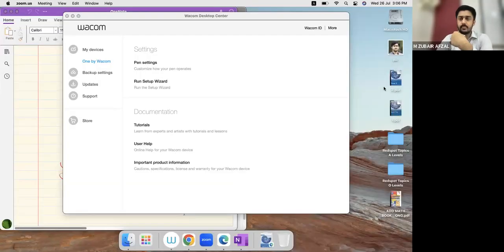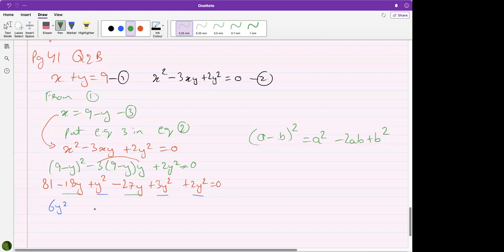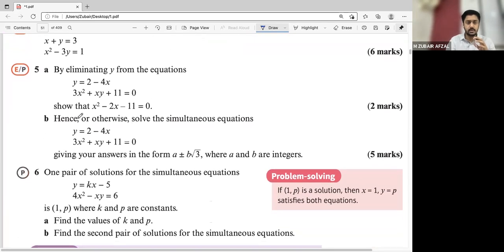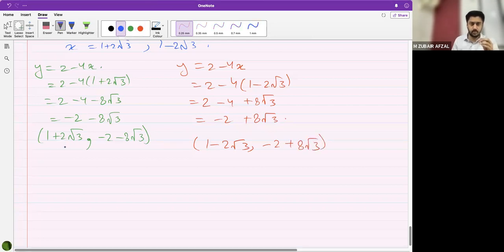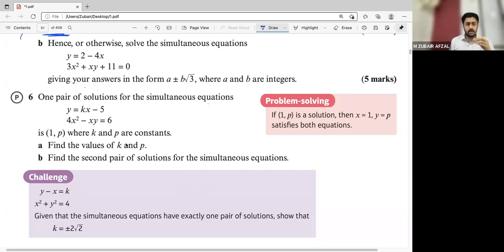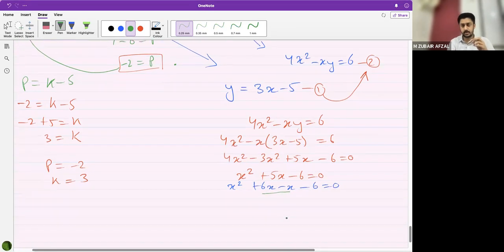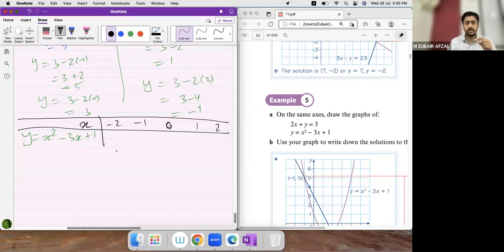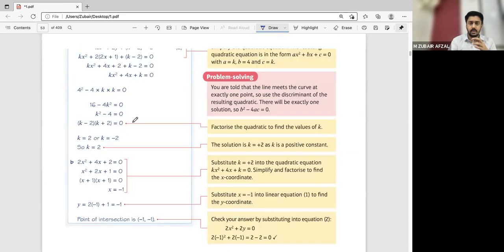Edexcel AS and A level Mathematics | Chapter 3 Equations and inequalities part 2 of 3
Edexcel AS and A Level Mathematics | Pure Mathematics Year 1 AS | Chapter 3: Equations and Inequalities

Description:
Welcome to Chapter 3 of our comprehensive Edexcel AS and A Level Mathematics series! In this episode, we dive into the fascinating world of Equations and Inequalities.

🔍 Key Topics Covered:

Quadratic Equations and Their Solutions
Systems of Equations
Inequalities and Their Graphs
Practical Applications of Equations and Inequalities
Whether you're a student looking to ace your exams or an educator seeking in-depth teaching resources, this video is your ultimate guide to mastering the essentials of Pure Mathematics Year 1 AS.

📌 Useful Keywords:

Quadratic Equations
Systems of Equations
Inequalities and Graphs
Mathematics Exam Prep
Edexcel Math Resources
A Level Math Tutorial
Math Education
🎯Mathematics
O Level 4024
IGCSE 0580
A Level 9709
SAT-1
SAT-2
Al-Ahsa
Al Jubail